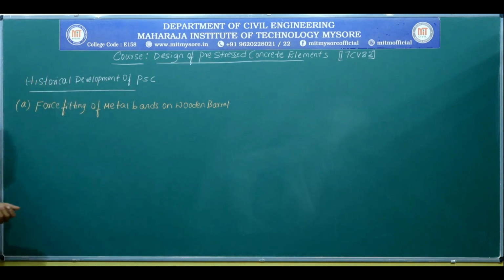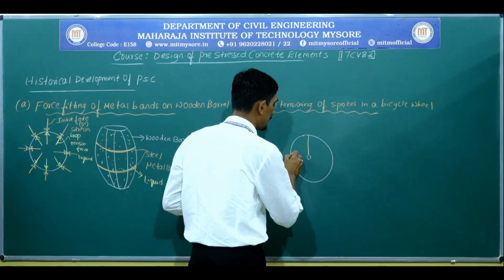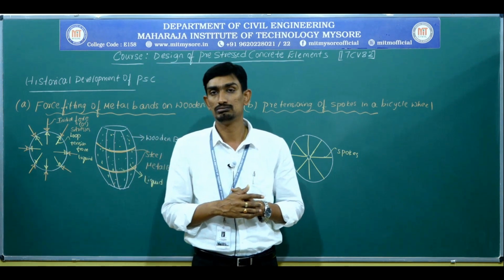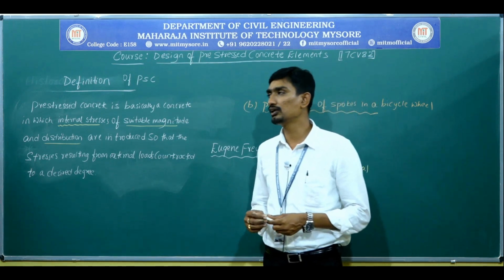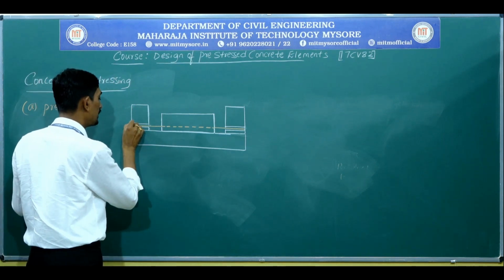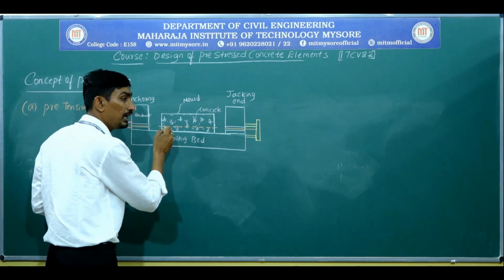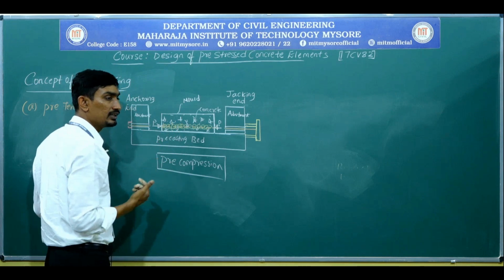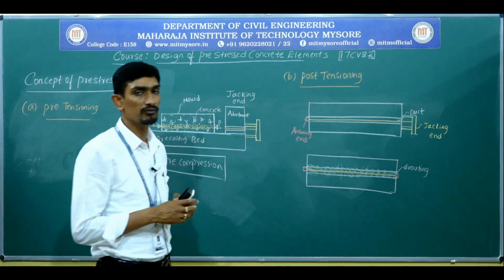Design of PSC Elements 17CV82| Module1 Introduction| Definition &Concept of Prestressing| 8 sem| S 2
Design of PSC Elements 17CV82| Module 1 Introduction| Definition & Concept of Pre Stressing will be learnt in this session